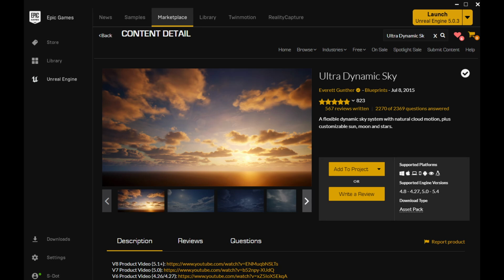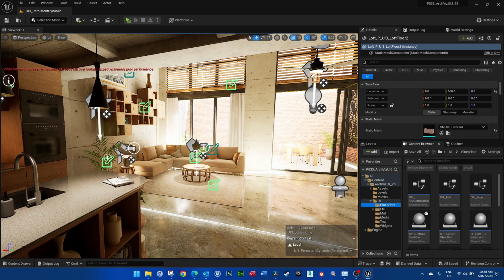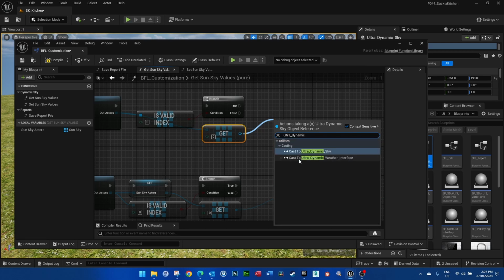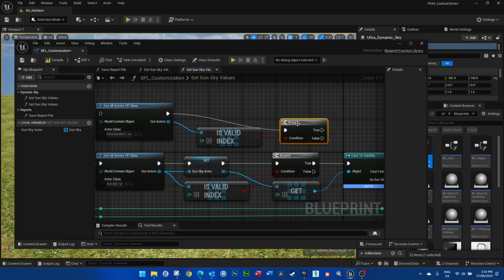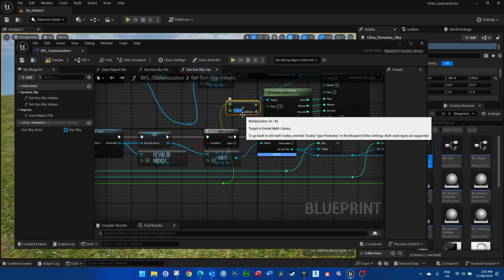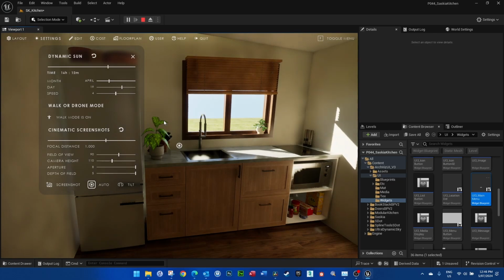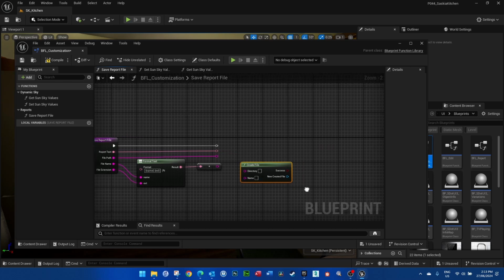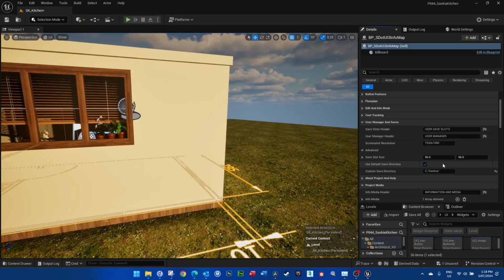Connect Ultra Dynamic Sky and Easy File Manager to ArchVizUI3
How to connect the Ultra Dynamic Sky and the Easy File Manager plug-in to the Arch Viz UI3 available on the Unreal Engine Marketplace

0:06 Ultra Dynamic Sky
0:18 UDS Settings
1:12 Locate Functions
1:44 Get Sun Sky Function
3:33 Set Sun Sky Function
6:01 Test UDS in UI3
6:29 Easy File Manager
8:21 Reports Directory
8:48 Create Report